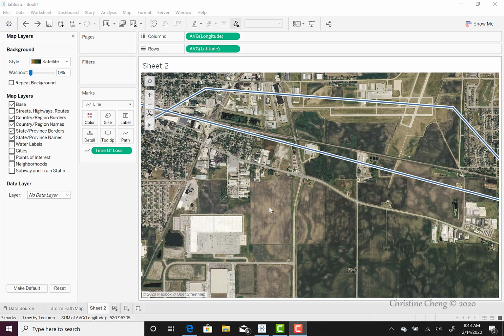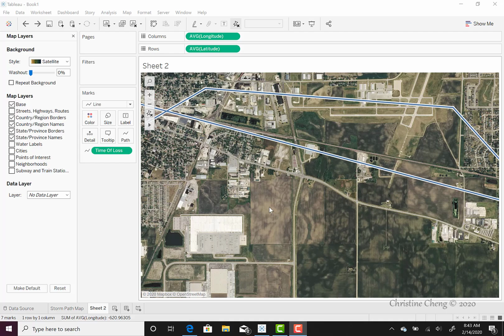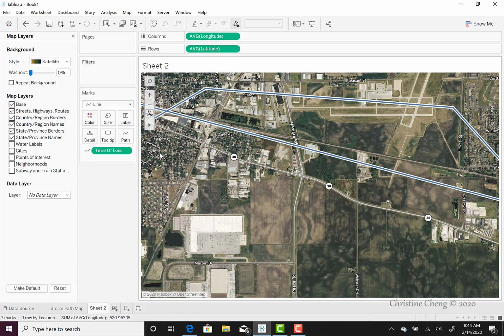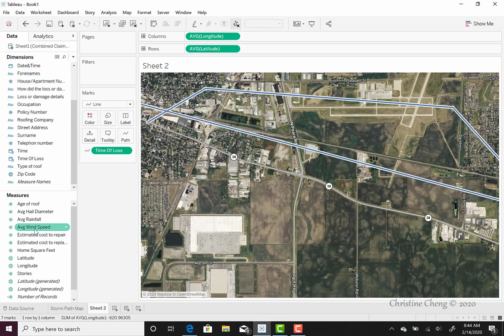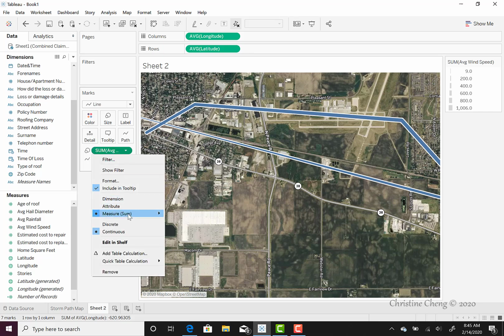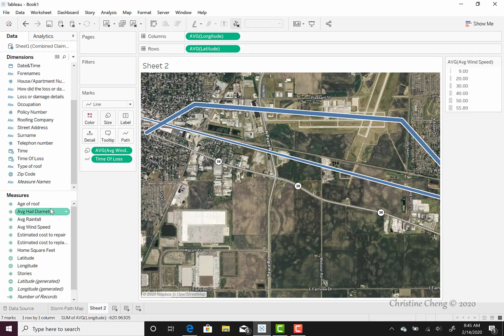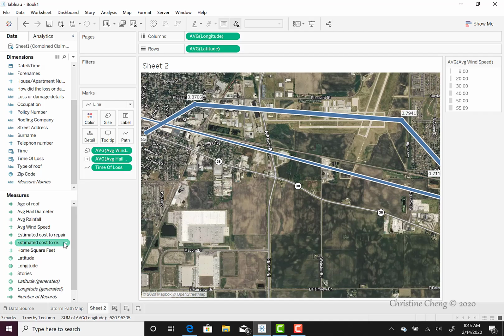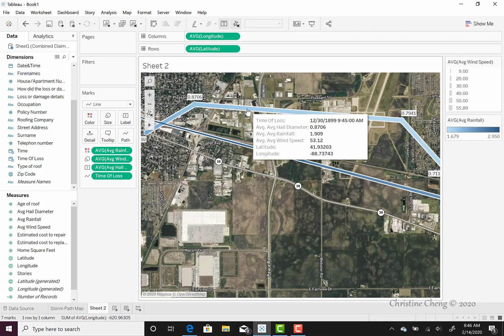Using Tableau Marks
This video demonstrates how to use the marks (size, label, and color) to add important dimensional information to the map.